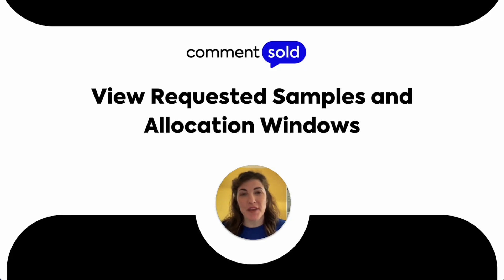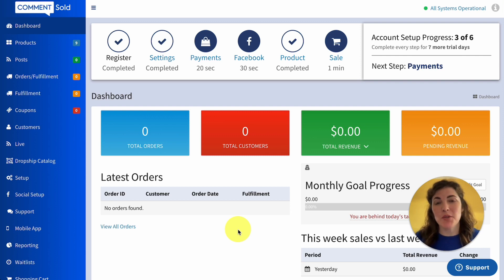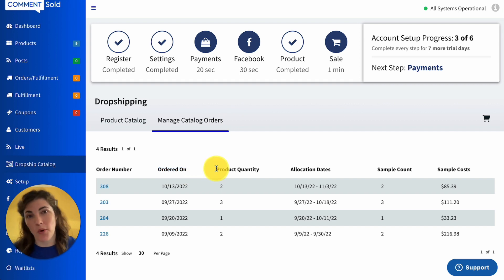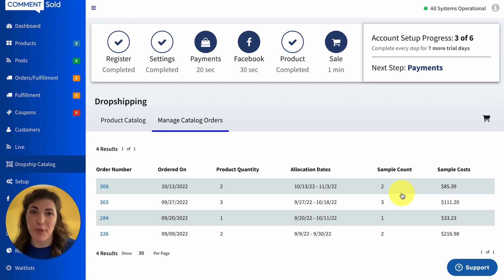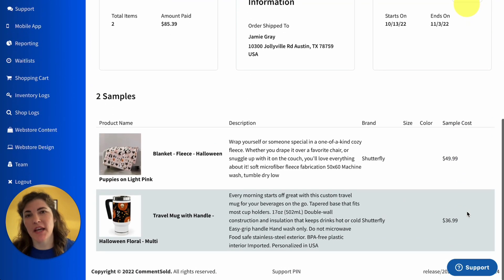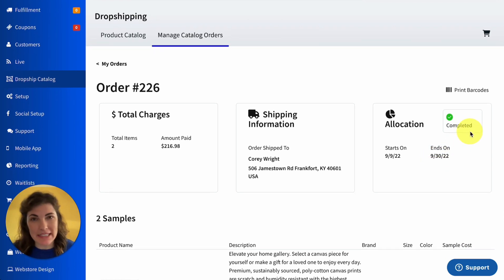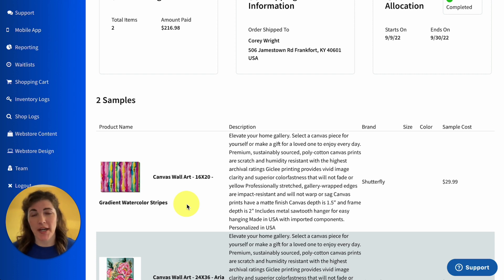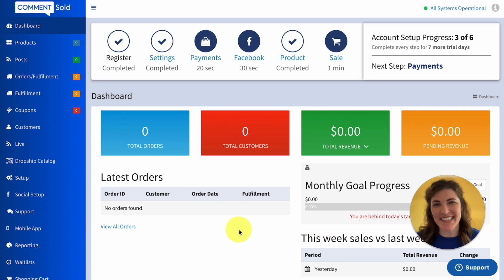Dropshipping: View Requested Samples and Allocation Windows